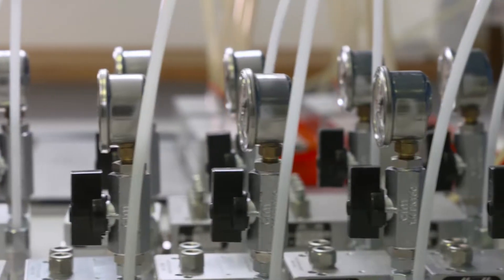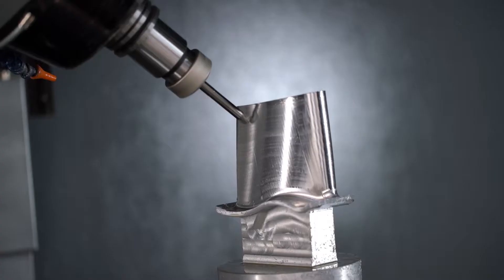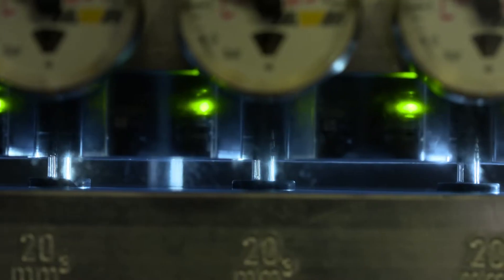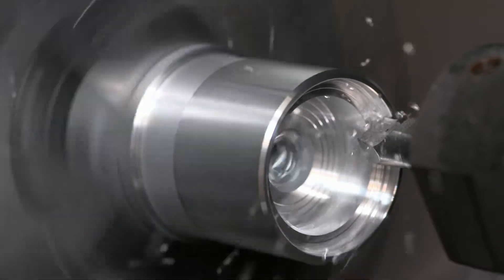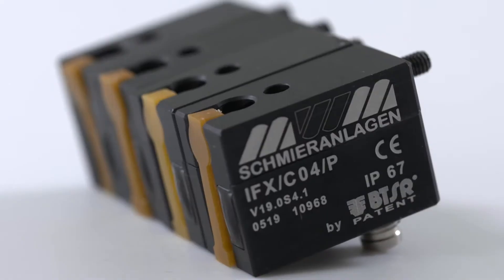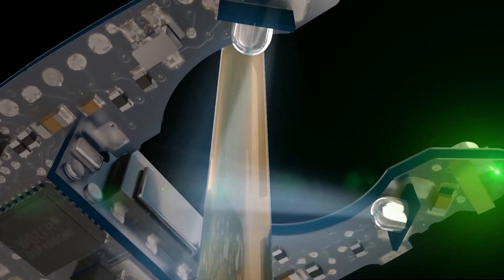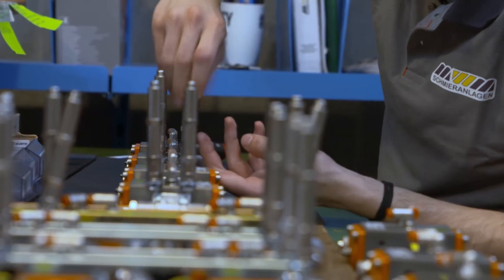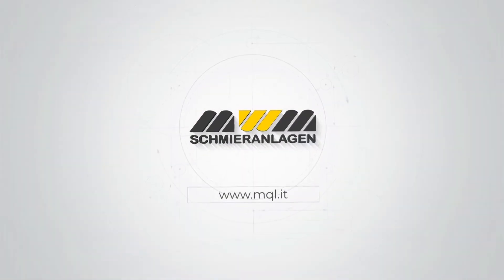Corporate video MWM ENG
MWM corporate video. Company history and presentation.